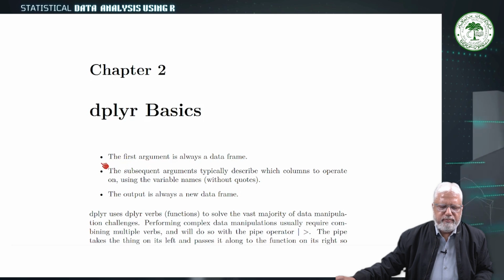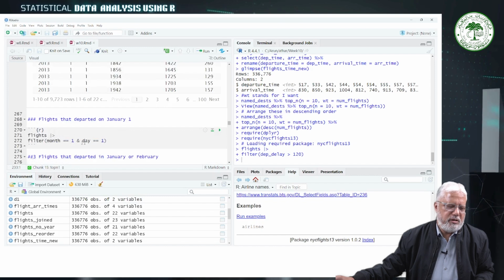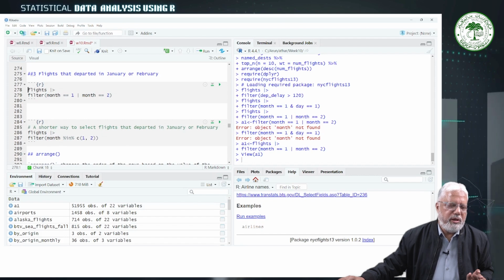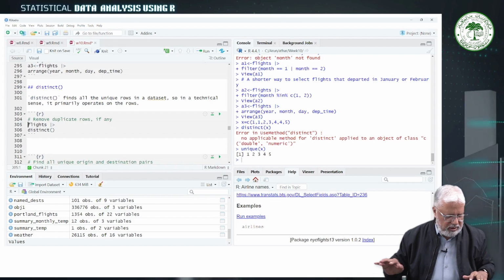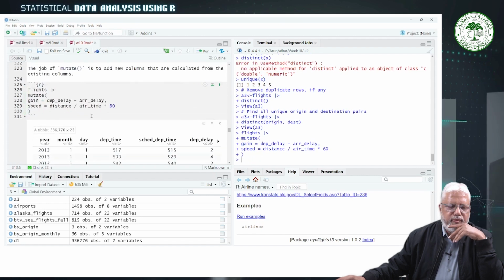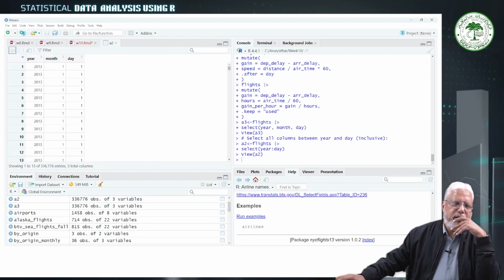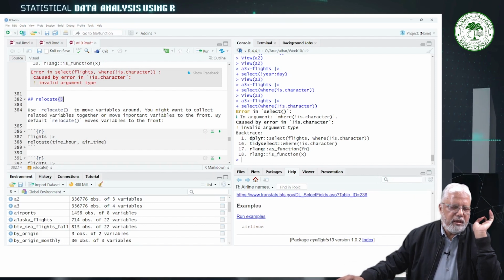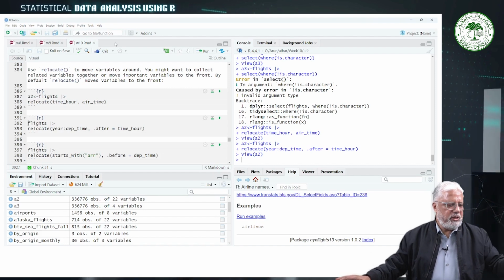Data wrangling with dplyr-4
Operations on rows, filter, arrange, distinct, operations on columns,  select,relocate,